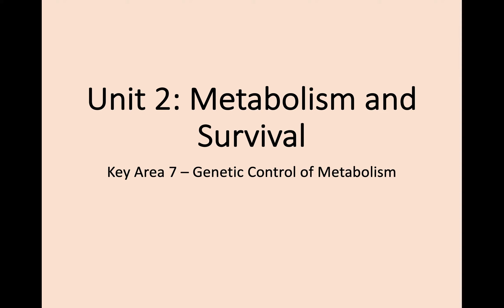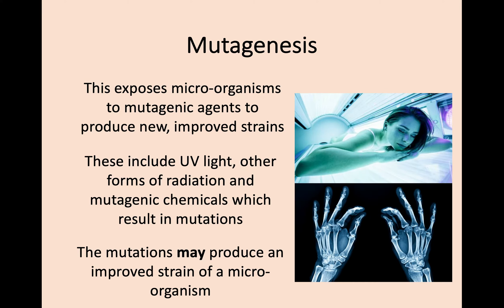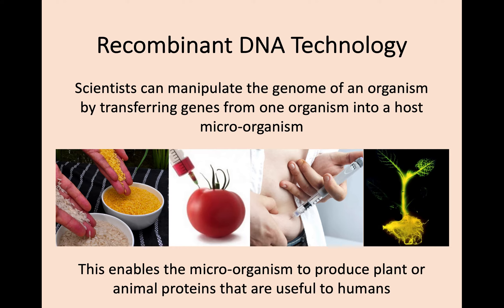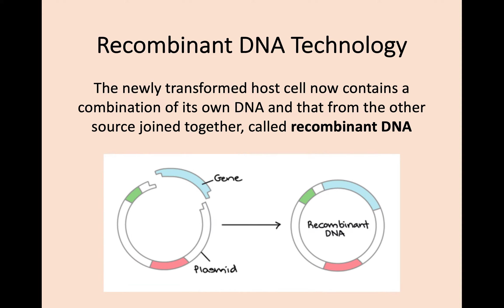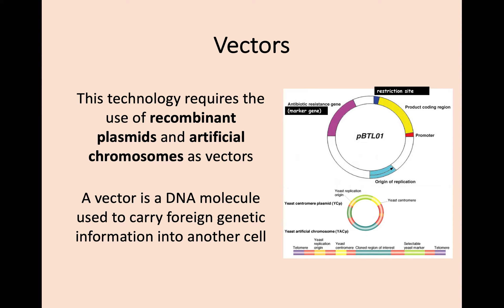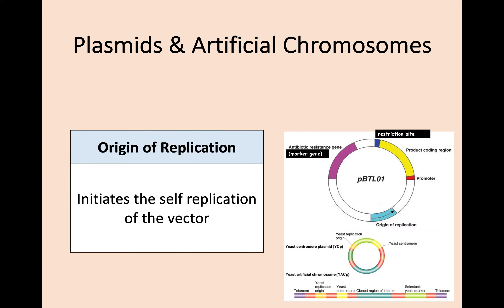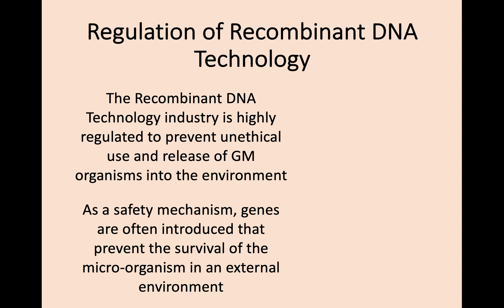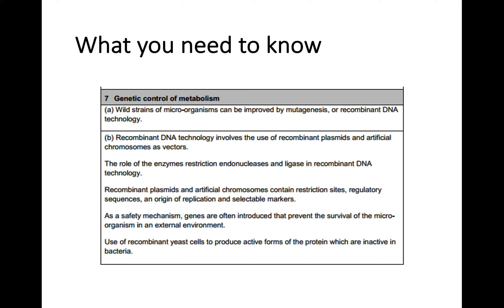Higher Biology - 2.7 Genetic Control of Metabolism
In this video, we discuss how we can manipulate strains of microorganisms through mutagenesis and recombinant DNA technology